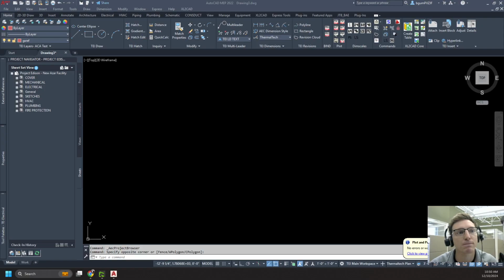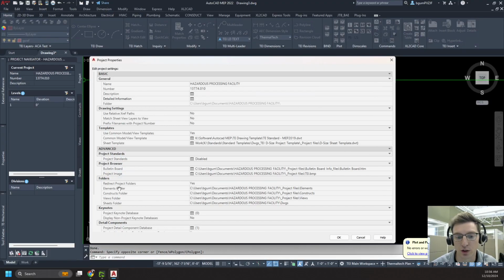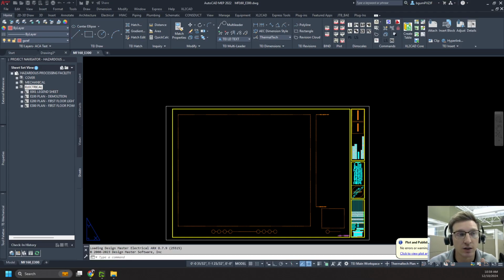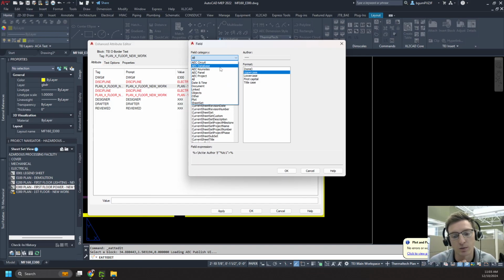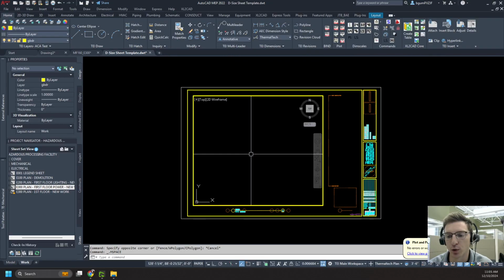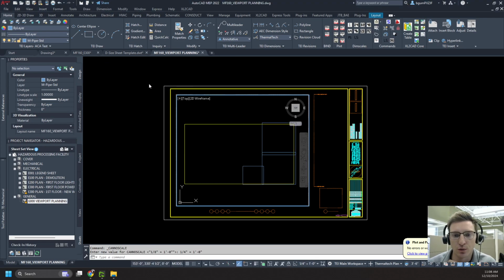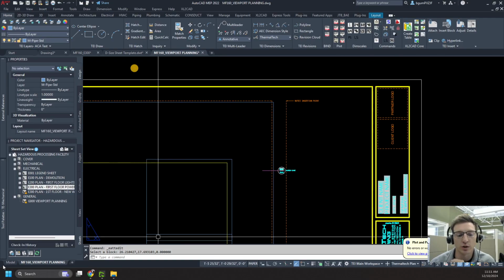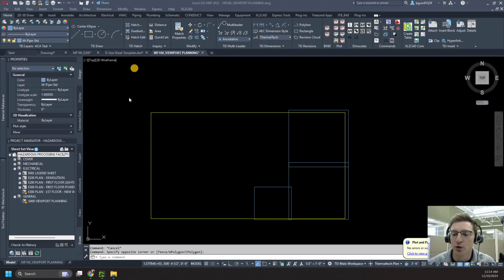AutoCAD Project Navigator 101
In this video we cover how to use Project Navigator within AutoCAD MEP and AutoCAD Architecture to help us organize and scale our jobs.